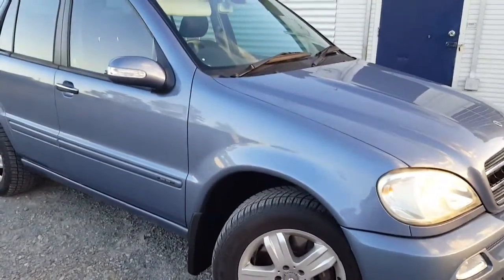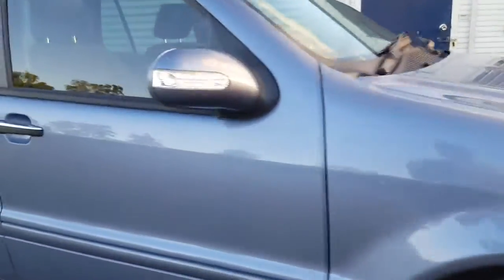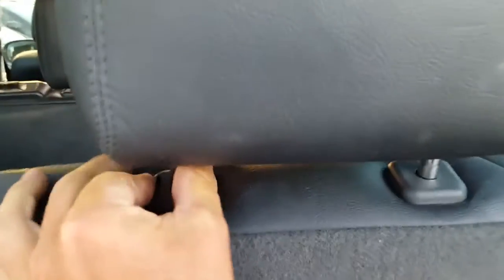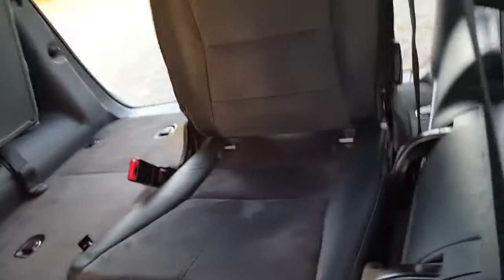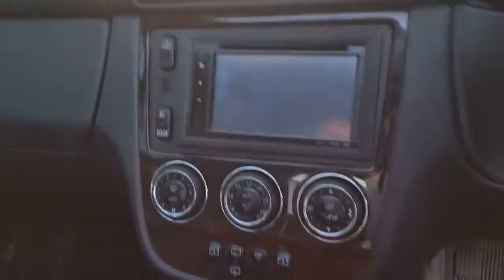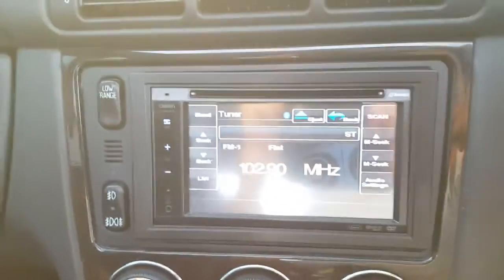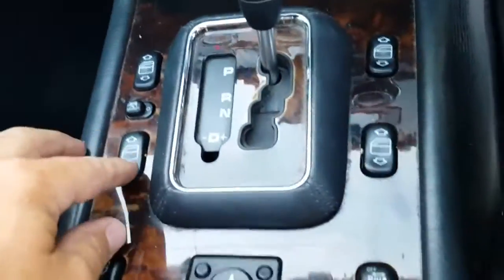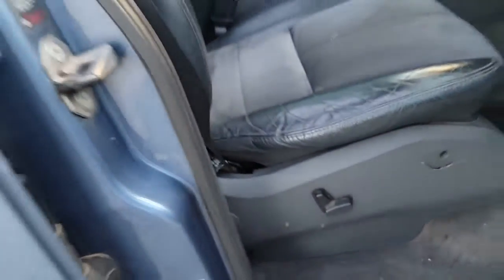(SOLD) Automatic Cars 7 Seats Mercedes ML350 2005 review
Finance from  $45/week T.A.P. Price includes RWC, 6 months QLD rego incl. all govt fees and charges and 12 months Roadside Assist. Drive Away. No More To Pay. Excellent Value for Money. No Haggle. No Hassle. No Offers. Easy Buying. Warranty available.

This luxury model 7 seat 4x4 was hand picked for its reliability and safety. Featuring a strong 3.7L V6 engine with automatic transmission. It also has many other upmarket features such as icy cold air conditioning, panoramic sunroof, tinted windows, cruise control, power windows, power mirrors and power steering, aftermarket sound system in dash with AUX and USB, immobiliser, dual airbags, towbar, alloy wheels and limited slip diff.  Comes with log books. Well looked after.  A must to inspect.

(SOLD) Here’s everything you’ll get :

* A safe and reliable luxury model 7 seat 4x4 with 189,934 kms;
* 6 months QLD rego;
* 12 months Roadside Assist;

Enquire now. This luxury model 7 seat 4x4 won’t last long at this price.

Motor Dealer Licence No. 3949939.